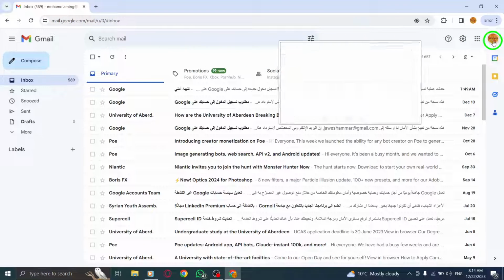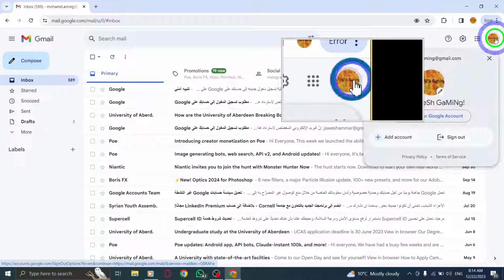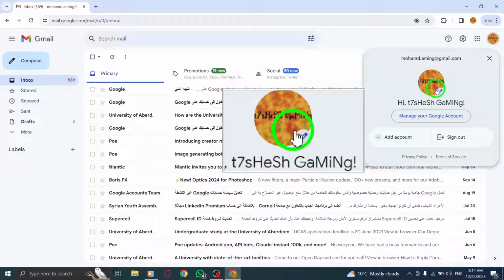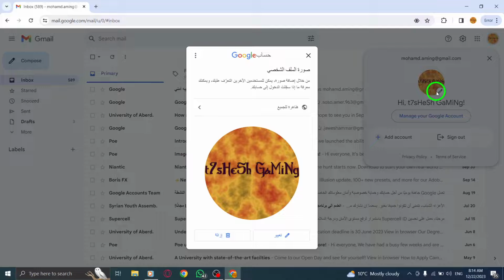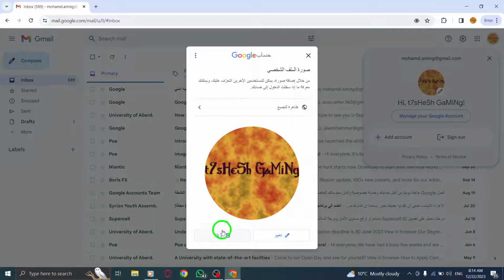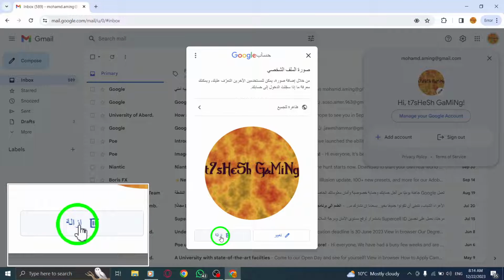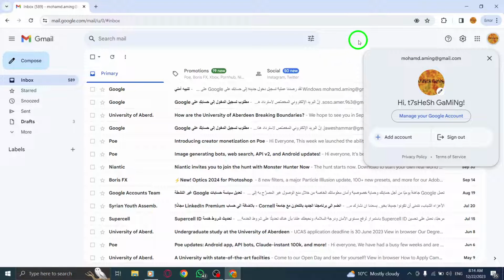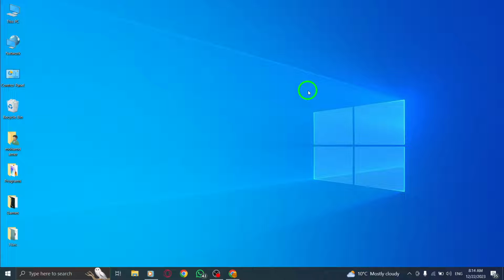How to Remove Your Profile Picture in Gmail on PC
Learn how to remove your profile picture in Gmail on your PC with this step-by-step tutorial. Follow these steps:

1. Open Gmail.
2. At the top right, click on your profile picture.
3. On your profile picture, click Edit.
4. On the bottom, click Remove.

In this video, we'll show you how to easily remove your current profile picture in Gmail on your PC. Whether you want to change it, use a different image, or have no picture at all, this tutorial will guide you through the process. Watch this tutorial and discover how to remove your profile picture in Gmail on your PC.